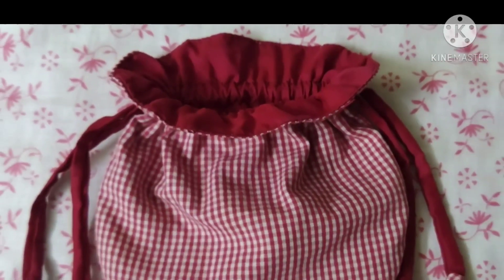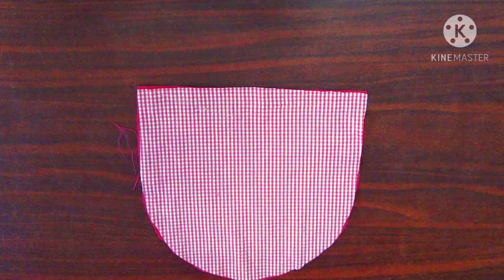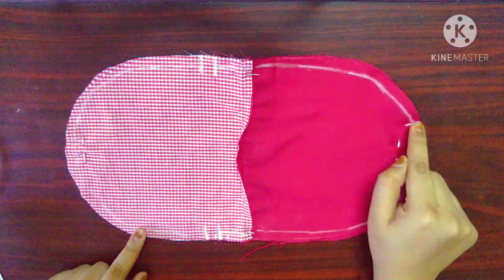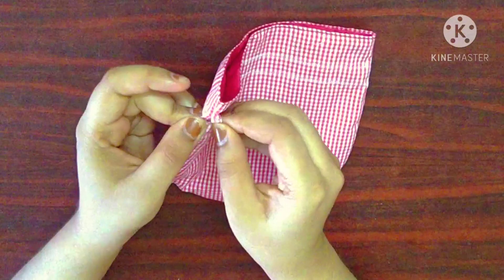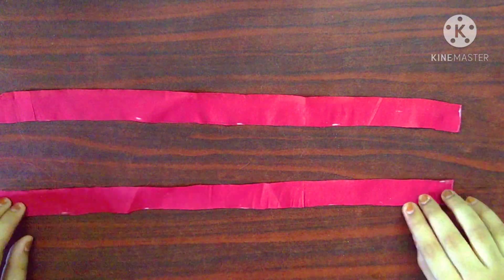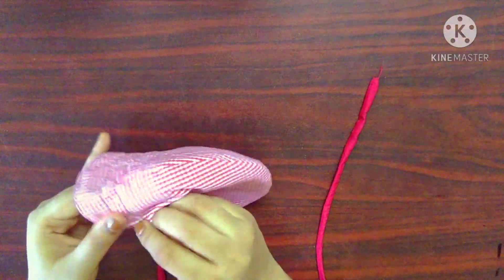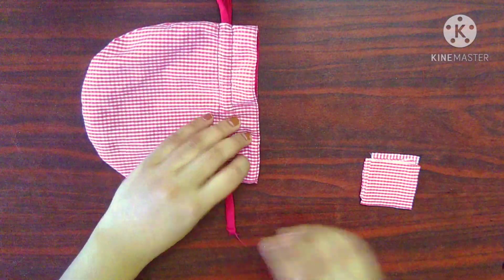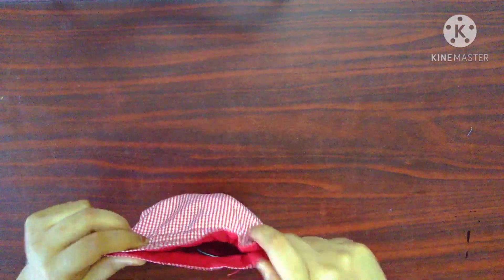DIY Drawstring Earphone Pouch With Lining| Easy Potli Bag cutting & stitching | Batua Bag| Gift Bag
DIY Drawstring Earphone Pouch With Lining| Easy Potli Bag cutting and stitching| Batua Bag| Gift Bag

Hey Guys,
Today I am making a Drawstring bag that I use
for keeping my earphones while travelling. Hope you guys enjoy this sewing project.

My phone stand that I use to shoot videos: